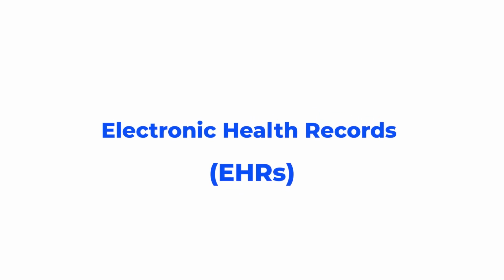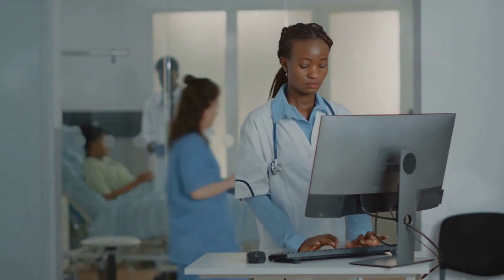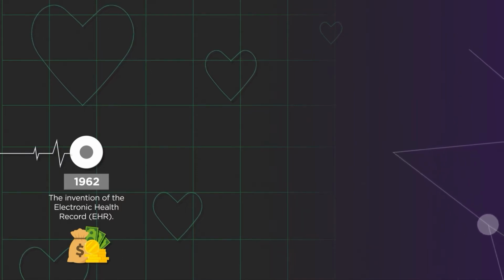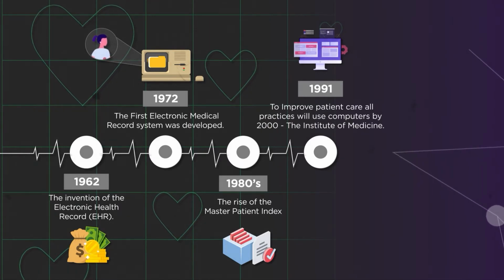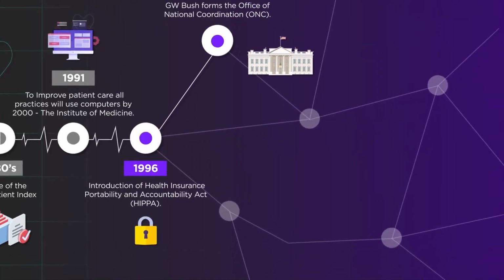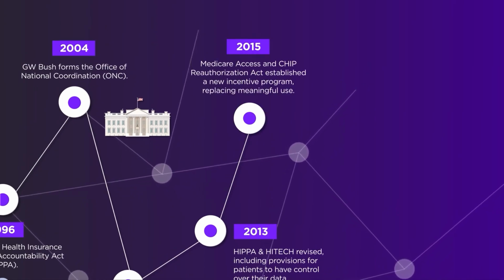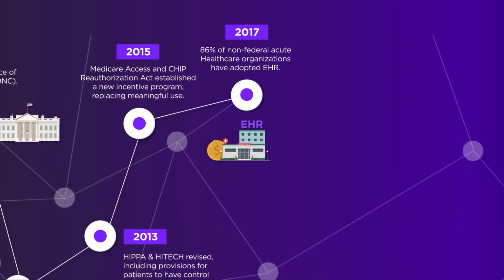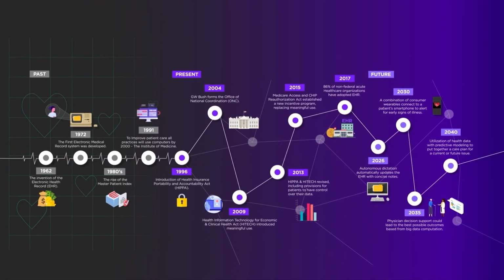Electronic Health Records Part 1